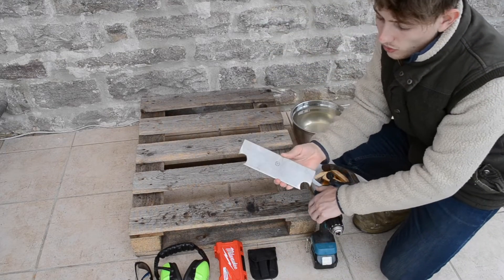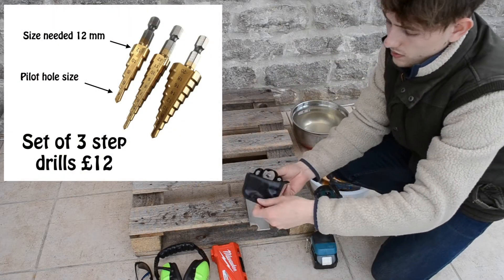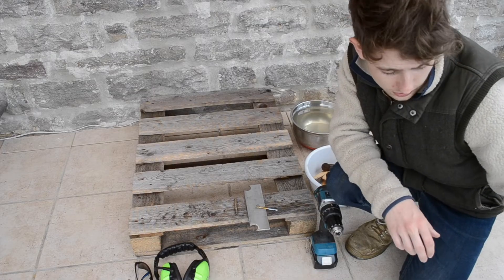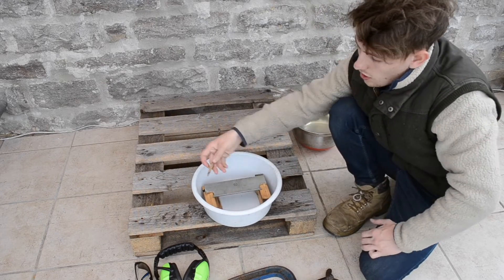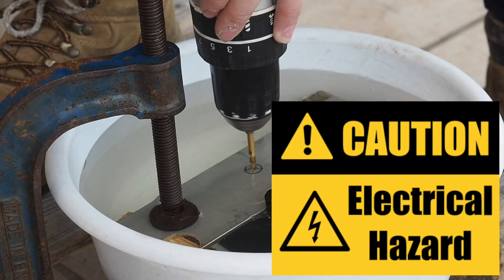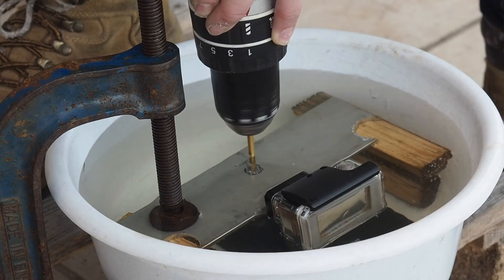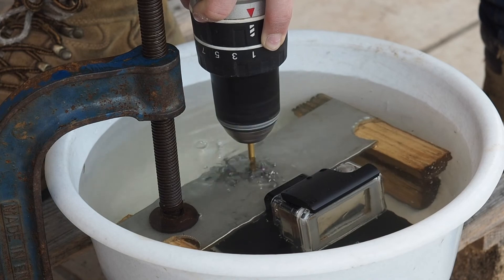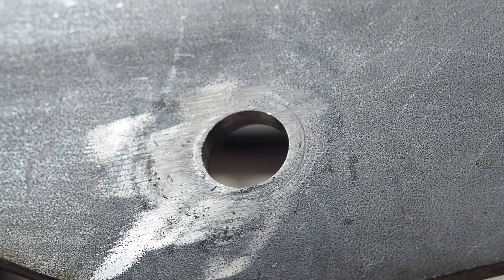How I Drill Stainless Steel, Super Easy!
How to drill stainless steel easy? Drilling stainless steel is virtually impossible if you are using incorrect tools and procedures. This videos explains how to do it correctly with low cost drill bits and using just water to successfully drill a 12 mm hole in 5 mm stainless steel.

Channel Info: Hi I'm Rich, I love building and creating and have just decided to start recording the projects I make. You can follow my progress on my channel.